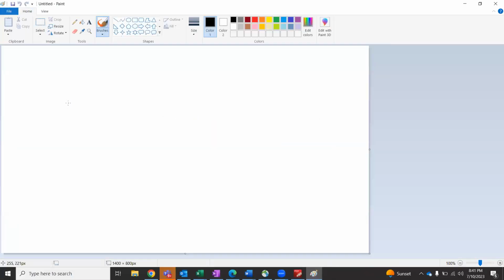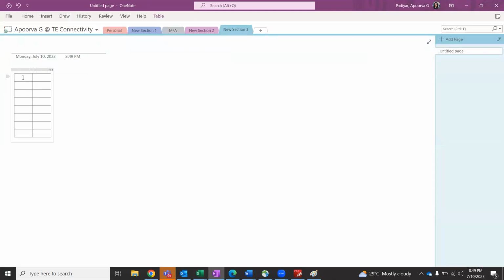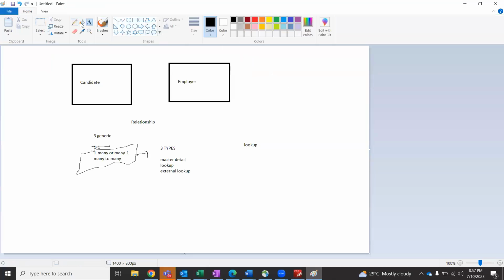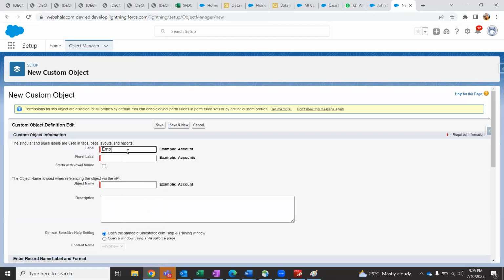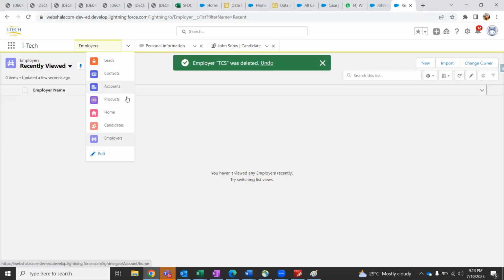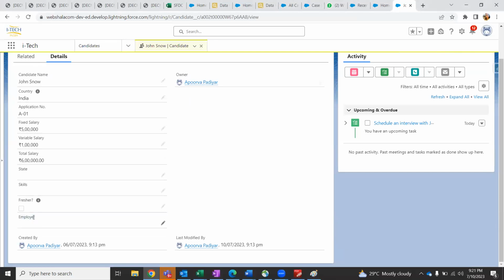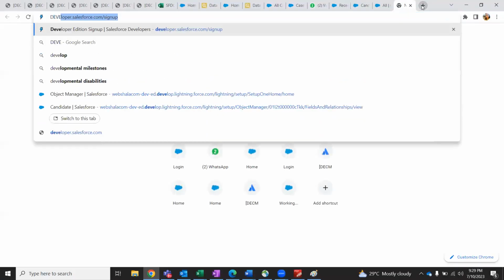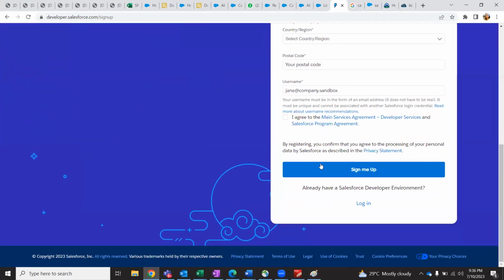Day 6, July 10th 2023, Apoorva 8 30 9 30 Admin